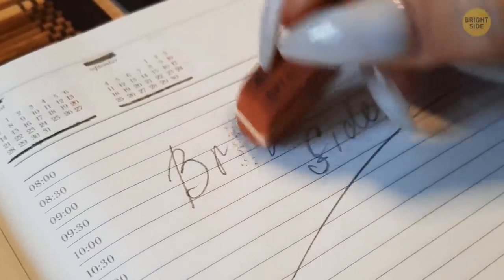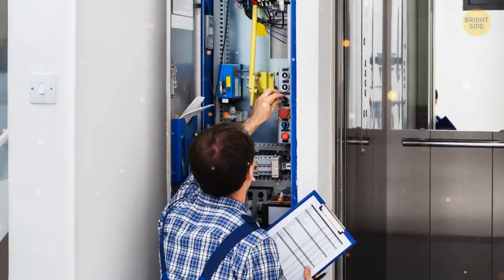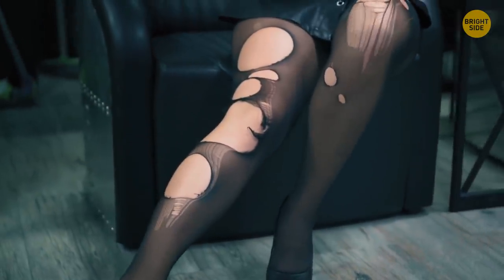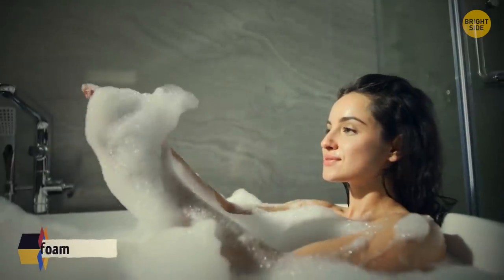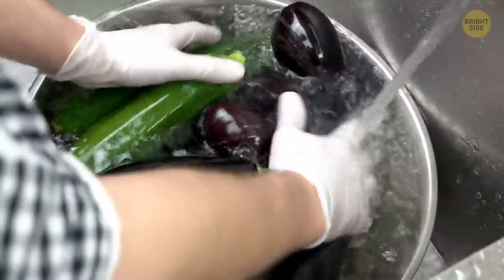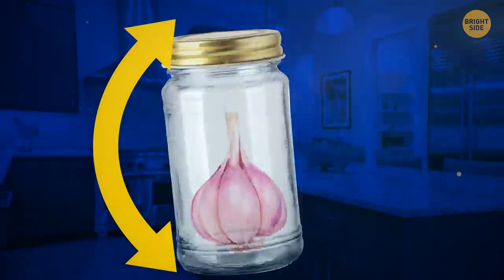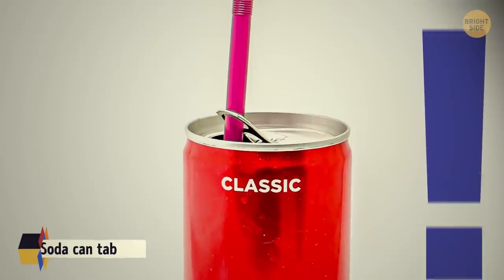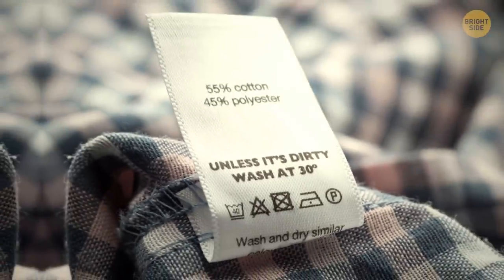50+ Important Details You Missed on Simple Objects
The things we use every single day start forming an unseparable part of our lives. Therefore we often stop wondering what they were initially created for and we don't even fully understand the purpose of those things. From pom-poms on beanies to notebook margins or ridges on some coins - every object has a mening. Let's take a look at this list of items and discover how much thought was put in their creation.